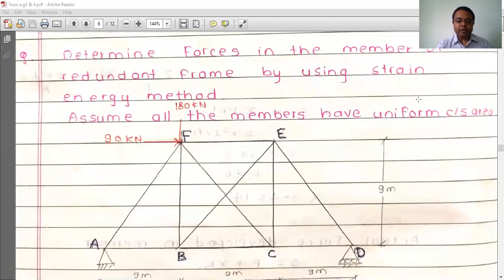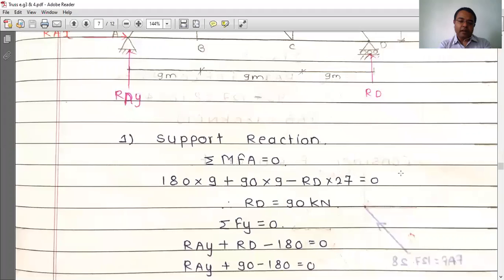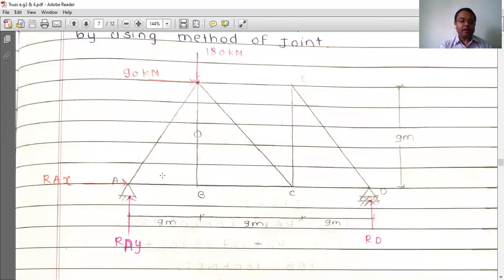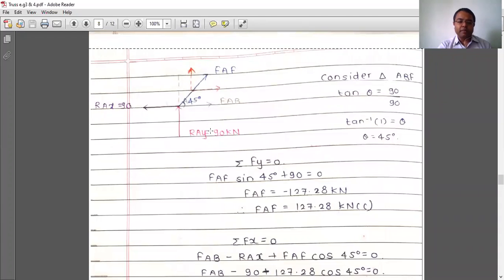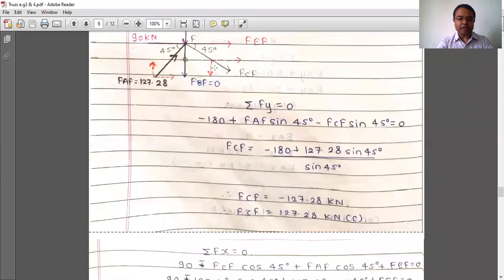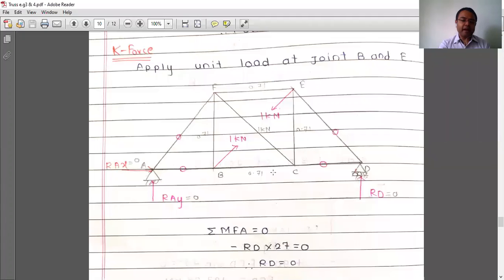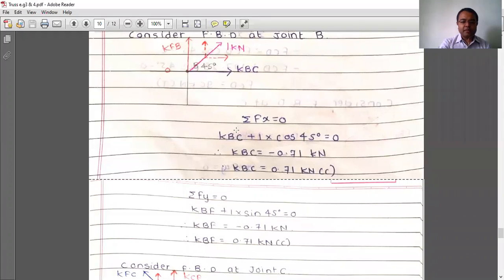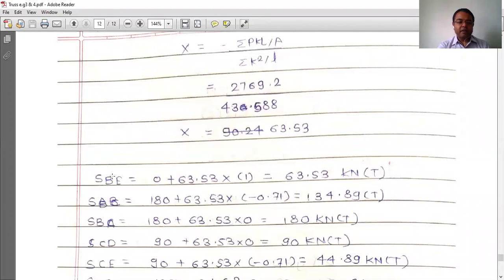Analysis of Internally Indeterminate Truss Problem no.04